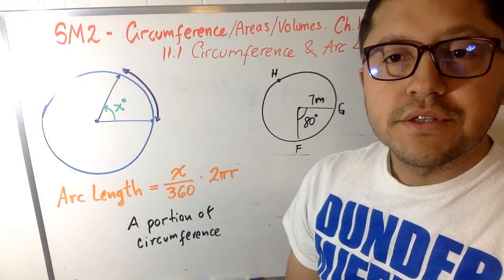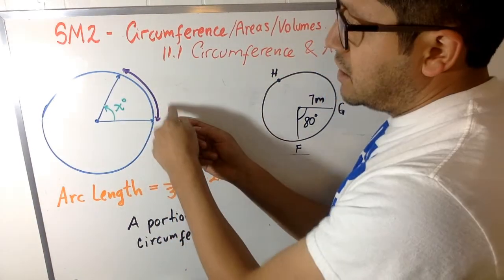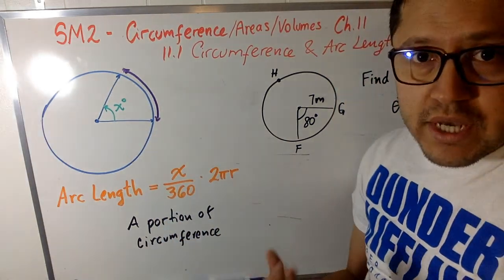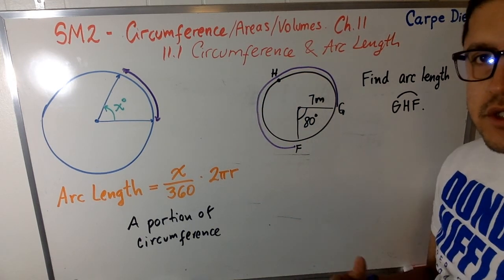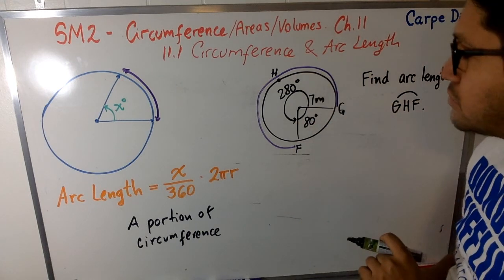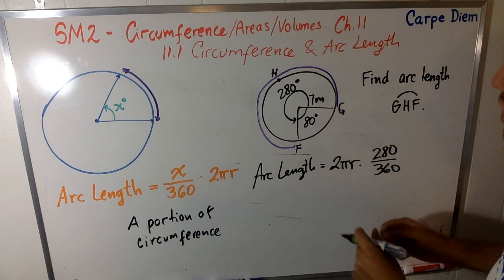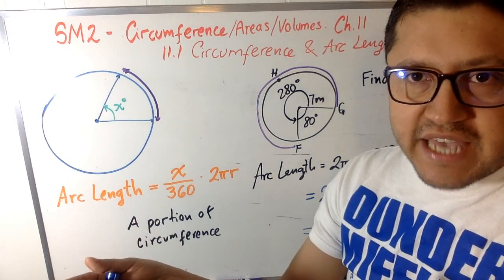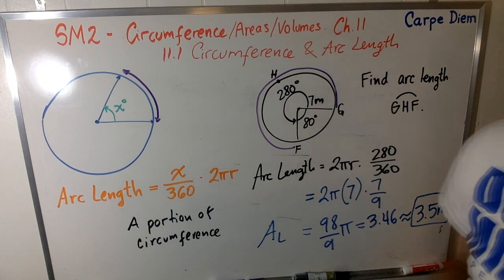Timpview - SM2 - Lesson 11.1 - Ex 02 - Circumference and Arc Lengths